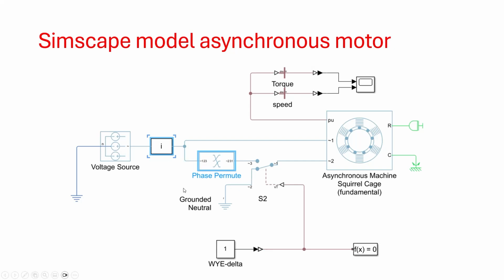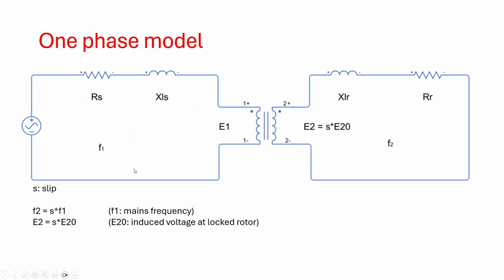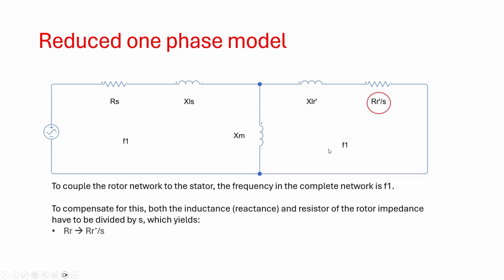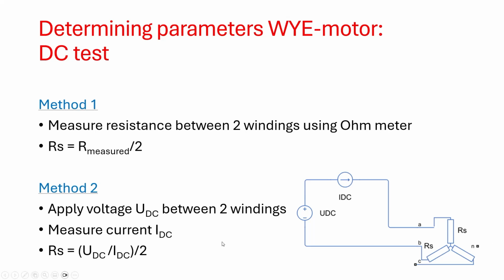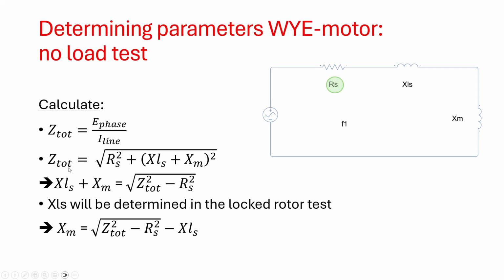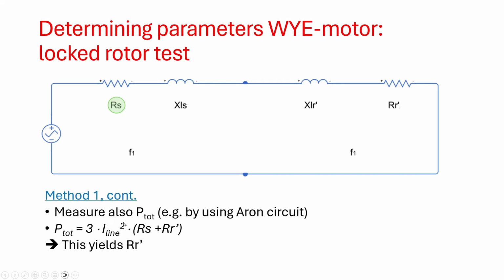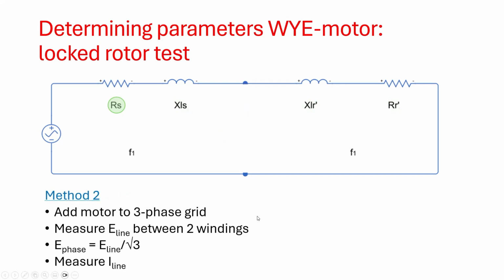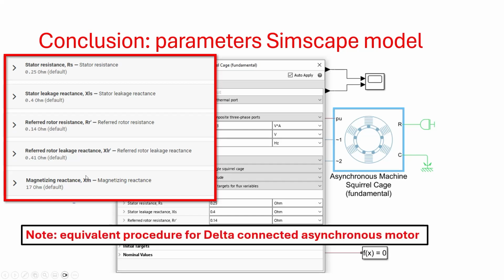Modelling an induction motor? Yeah, sure! But how? [EN]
This video discusses the electrical model behind an induction motor, as used in Simscape. It also describes tests on how to derive the relevant parameters.